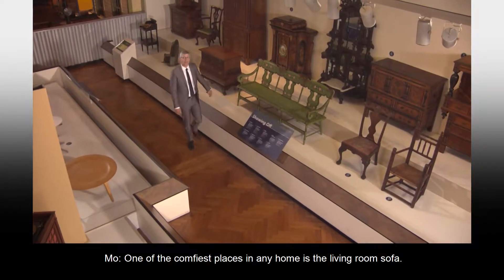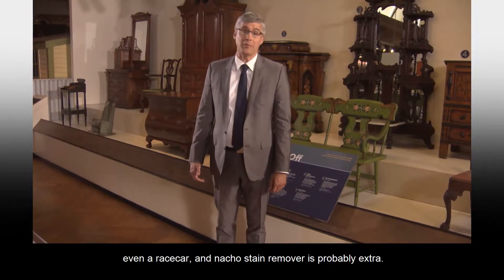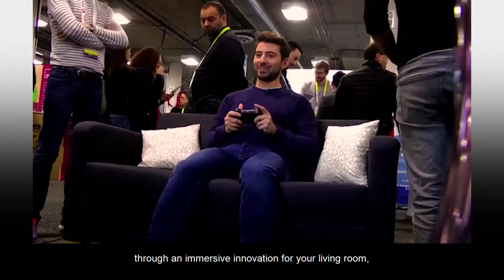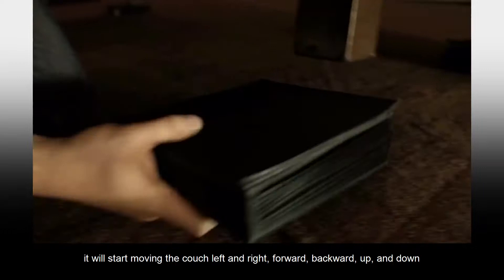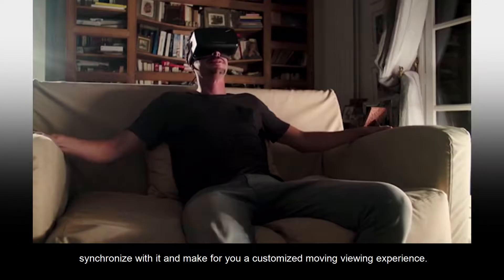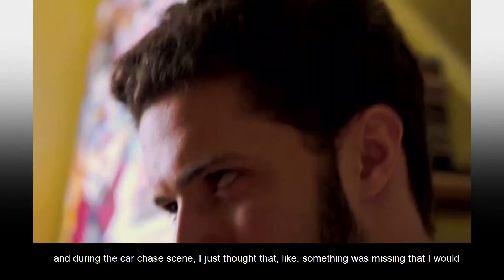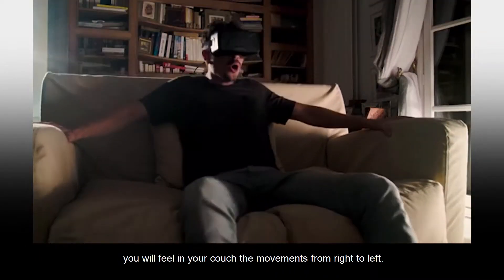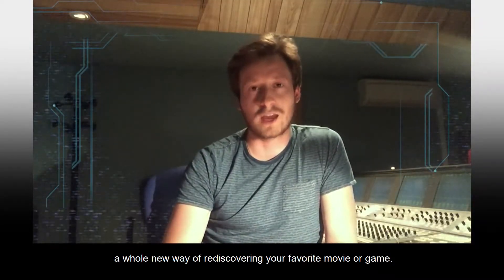Immersit Game Movement | The Henry Ford’s Innovation Nation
In this segment from "The Henry Ford's Innovation Nation" you'll learn more about Immersit Game Movement. Season 3 Episode 55.